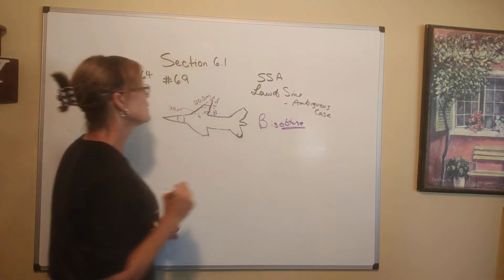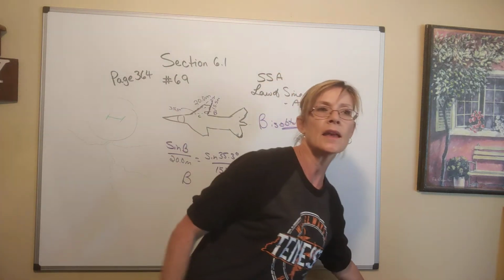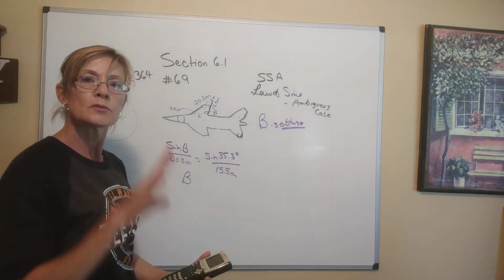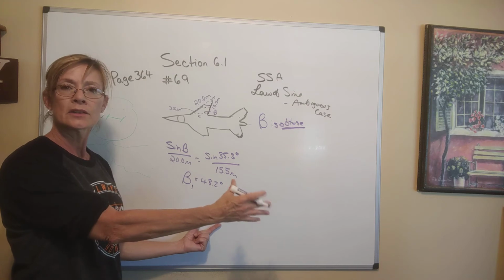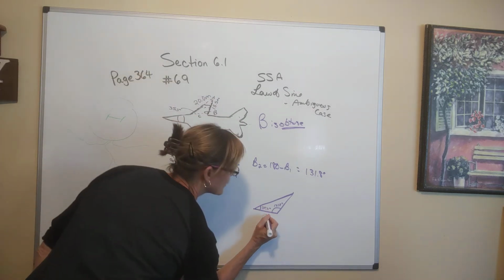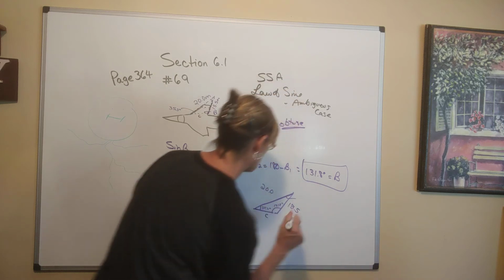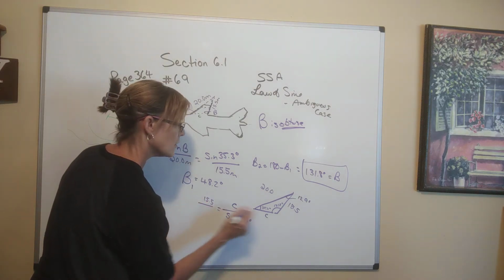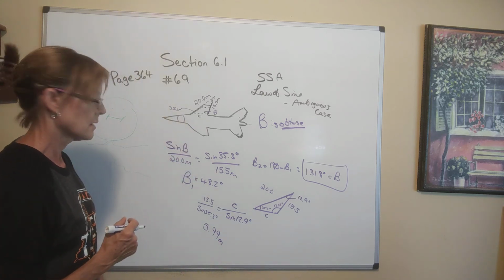Trig Law of Sines Application from HW